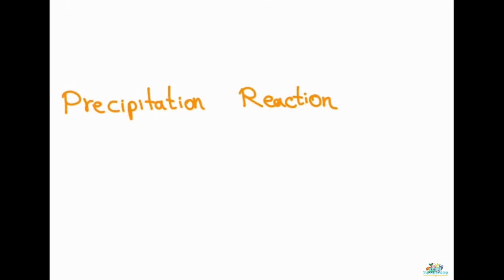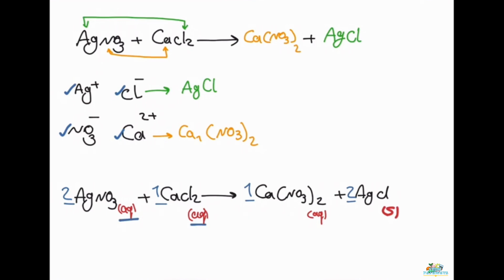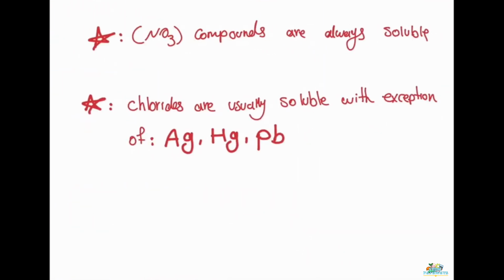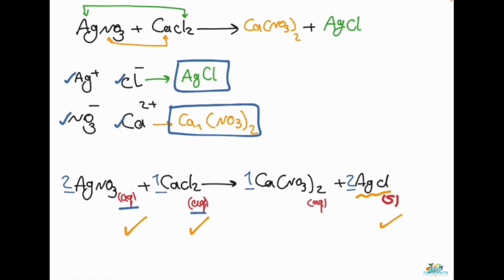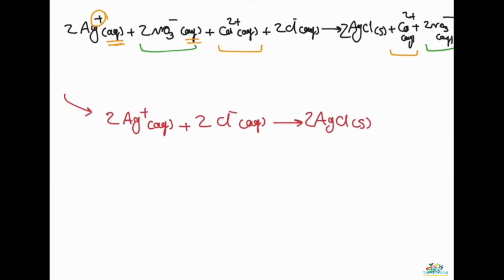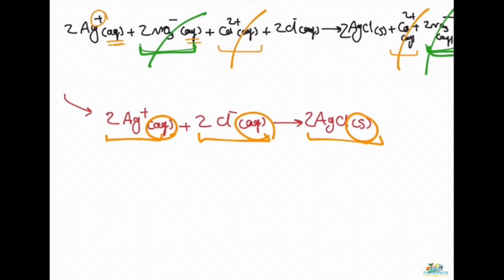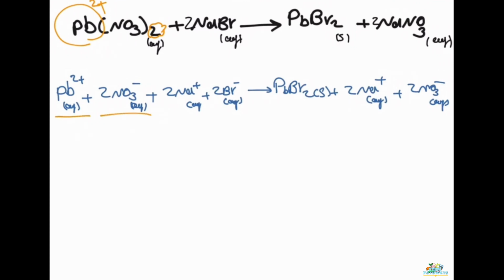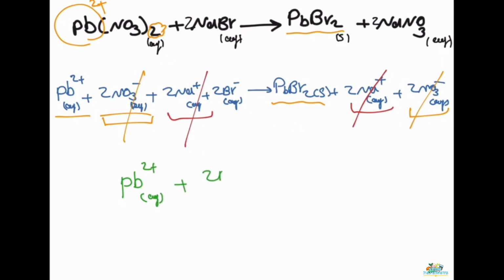Precipitation Reaction | NSME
In this video, you will be learning about precipitation reactions.

(661) 654-CSUB